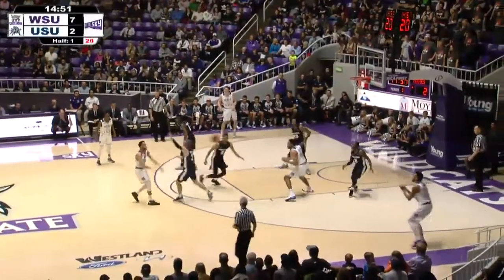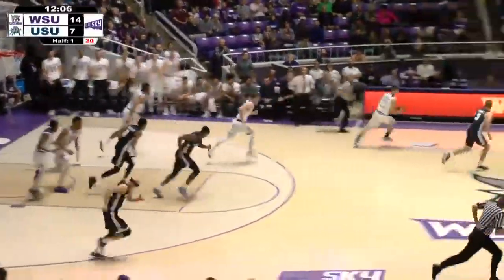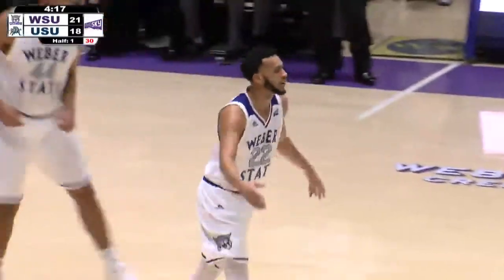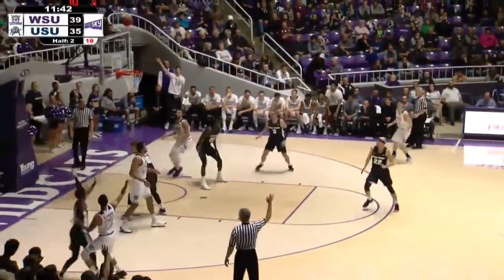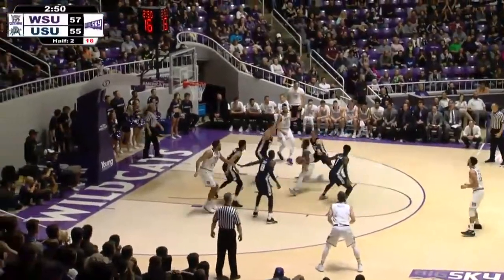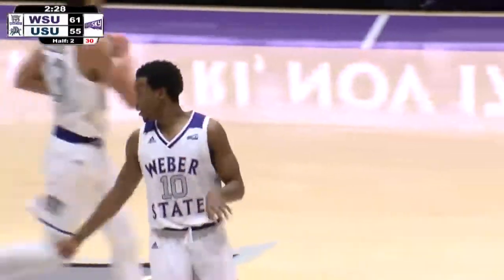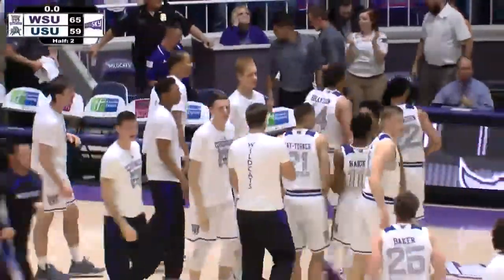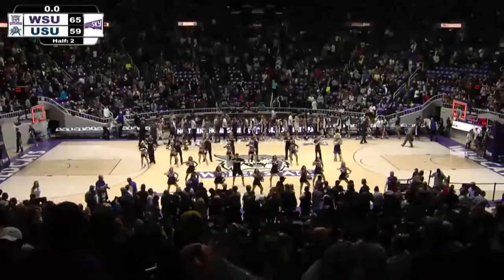Weber State beats Utah State - Nov. 10, 2017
Weber State beat Utah State 65-59 in the 2017-18 season opener.